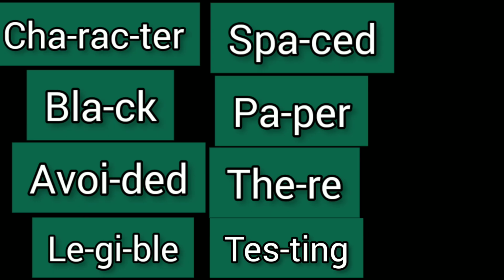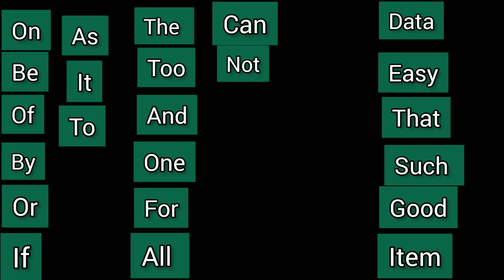How to read and write English # 31days reading journey/adult education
join me in this 31days reading journey and see result